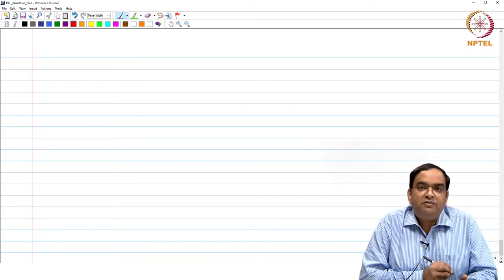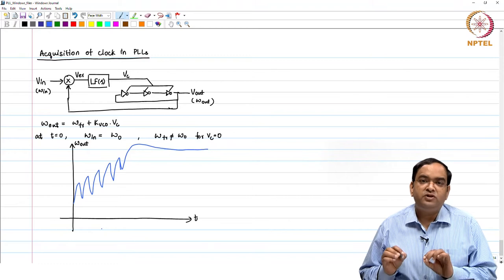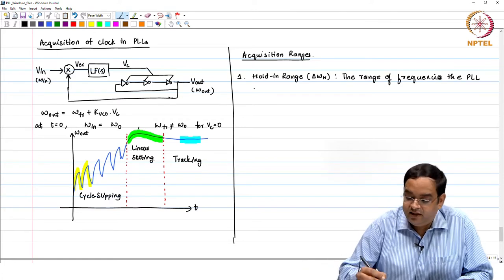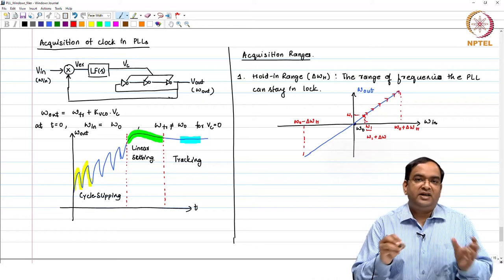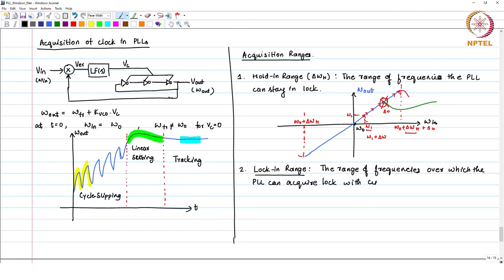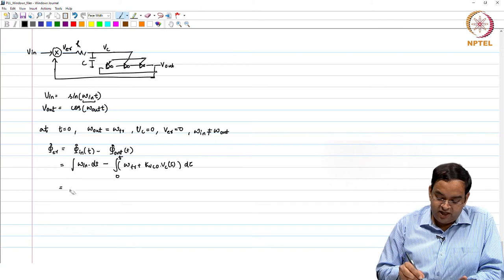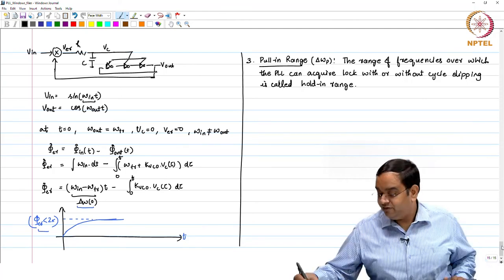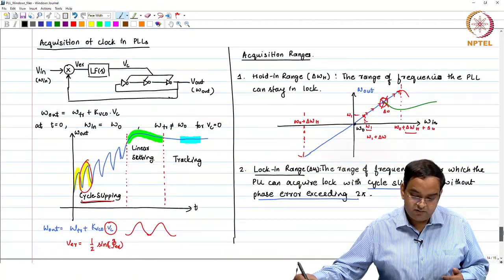Frequency Acquisition Range for PLLs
Description of hold-in, lock-in and pull-in frequency acquisition ranges